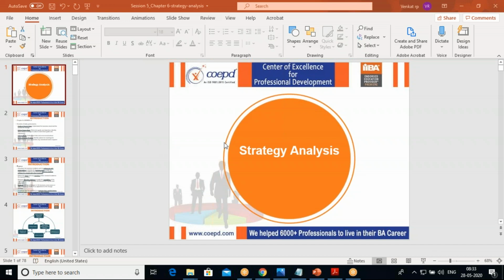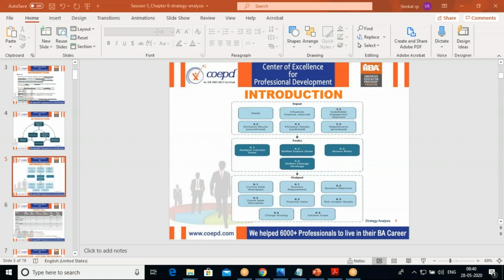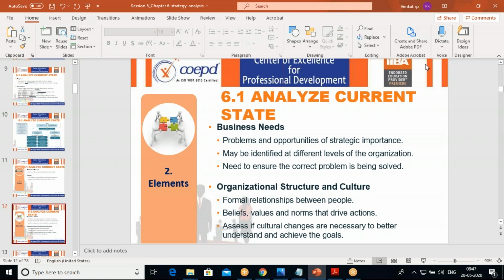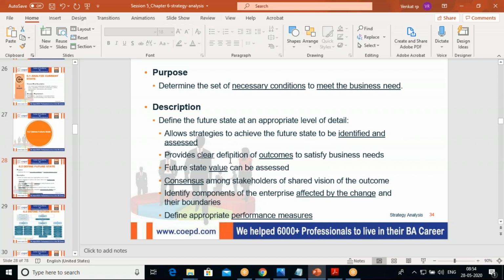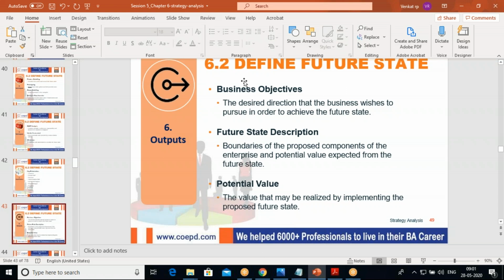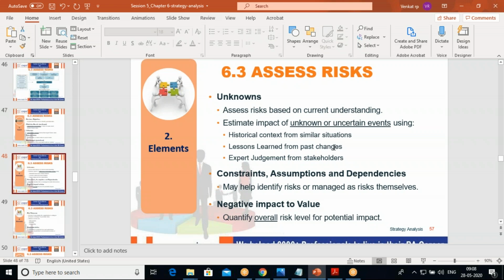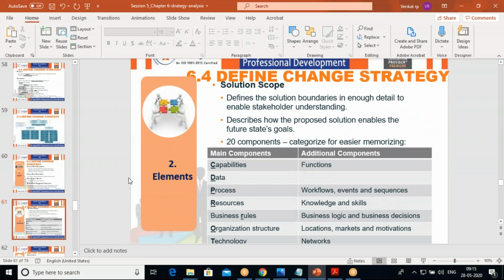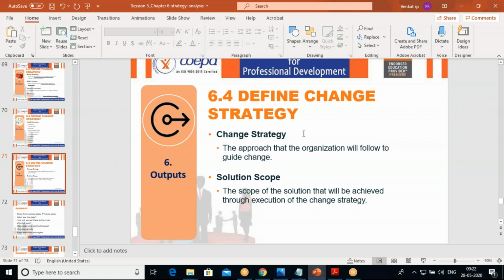Session 12 KA4 Strategy Analysis